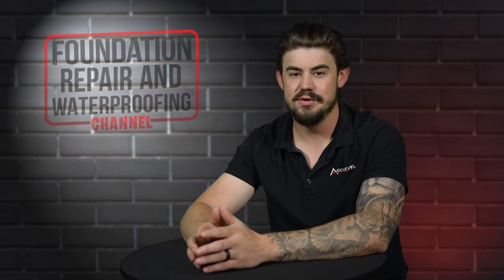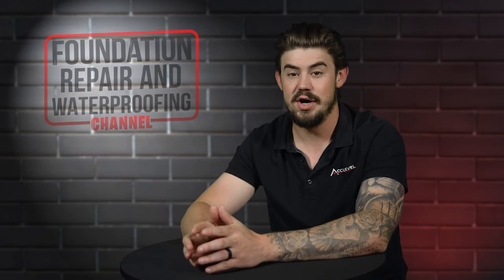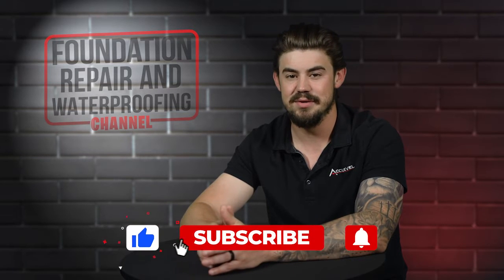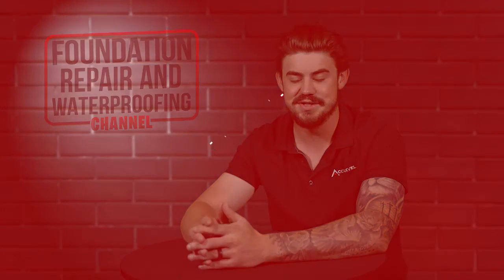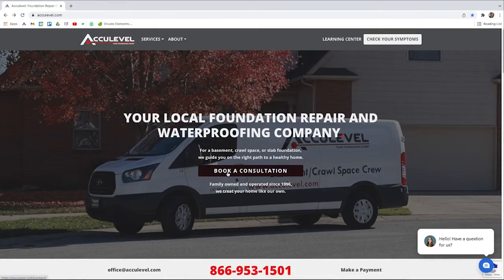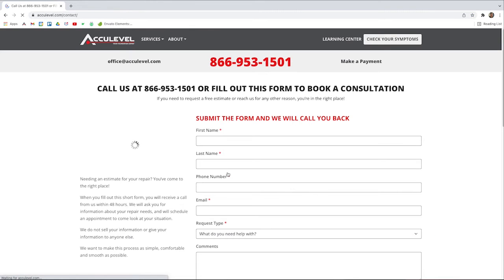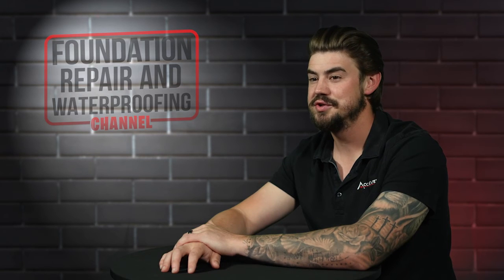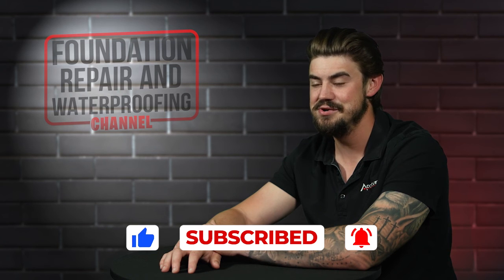Troubleshooting Slab Foundation Issues: Common Problems and What Causes Them.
What's wrong with my slab foundation?

Finding issues with your home's slab foundation can send a homeowner into a panic. In this video, Nolan Beery explains common issues a slab foundation can have and what causes them.

TIMESTAMPS
►0:00 Introduction
►1:05 What are the common problems
a slab foundation has?
►1:41 How can I tell if my slab
foundation has a problem?
►2:05 What should I do if my slab
►2:38 Outro